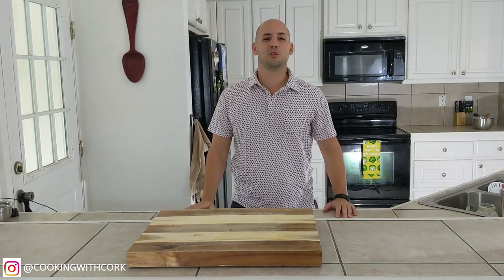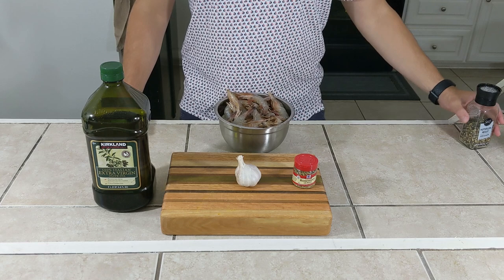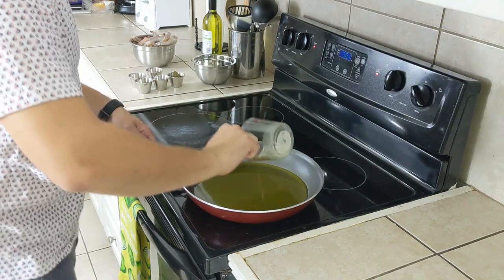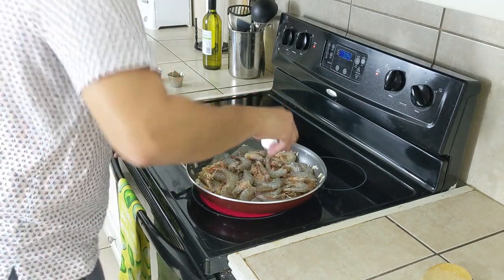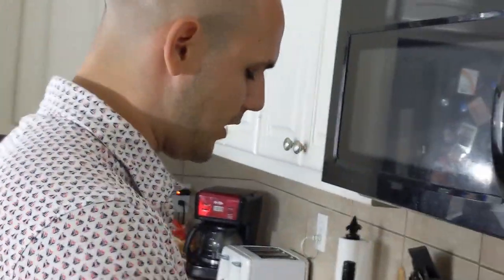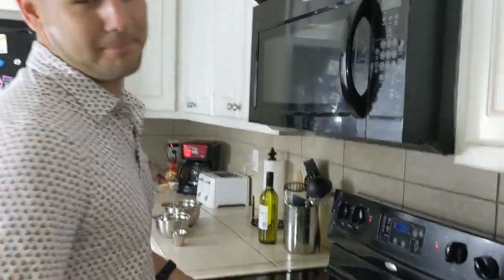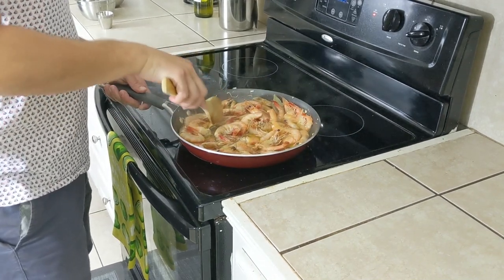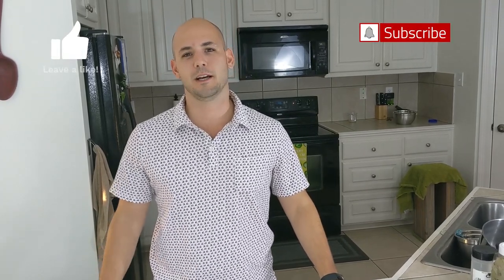Mimi's Shrimp Mosca (Italian BBQ Shrimp) | COOKING WITH CORK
I made my grandmother's delicious Shrimp Mosca recipe - the Italian version of BBQ Shrimp! It is very easy to make and makes a great share plate with friends, just add a loaf of french bread and you are set!

INGREDIENTS:
2lbs shrimp - shells and heads on
1 cup olive oil
6-8 cloves garlic
1 tsp rosemary
1 tsp black pepper
1 tsp salt
1 tsp oregano
3 bay leaves
4 oz white wine (chardonnay)

I love you all and your beautiful faces!